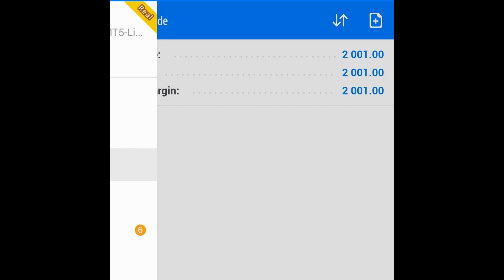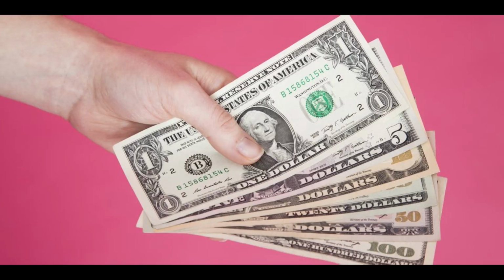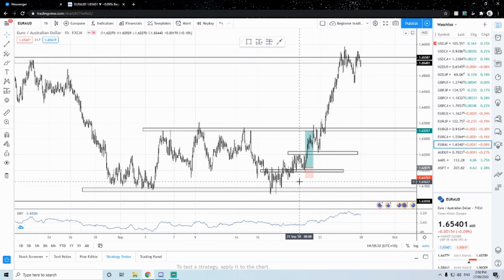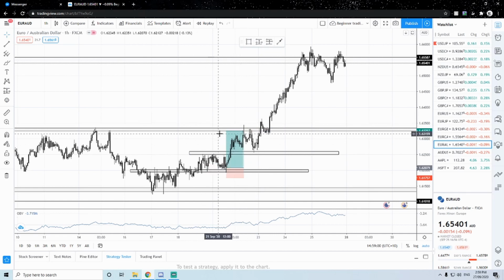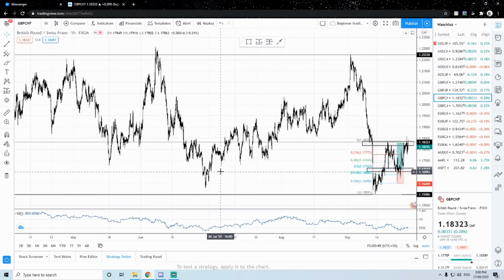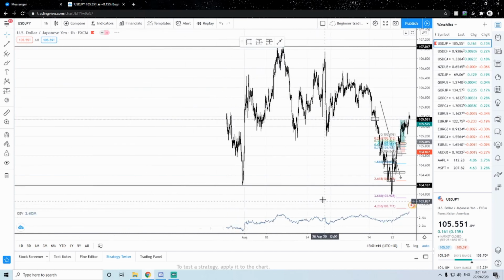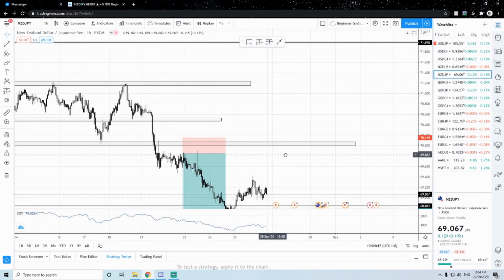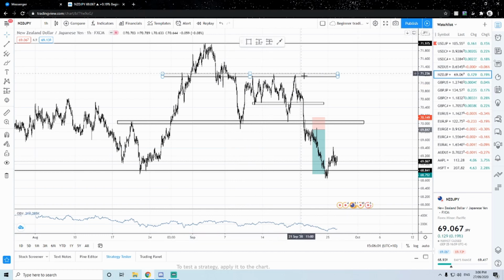Trading $2000 | Ep 1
Just a short announcement on my new series starting this week.
Also a quick update on the setup and improving quality.
Really enjoying everything Im doing and aim to stay on top of it all.
Have any other questions? Just comment them and I'll get back to them as soon as I can.